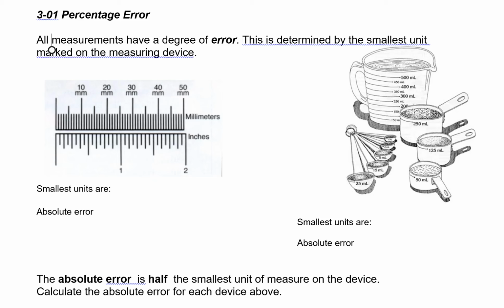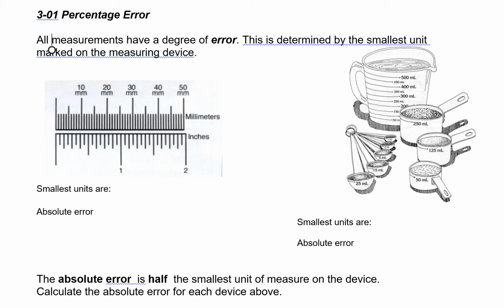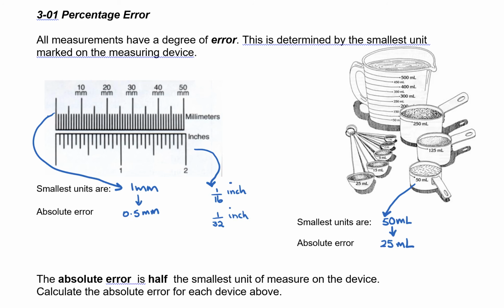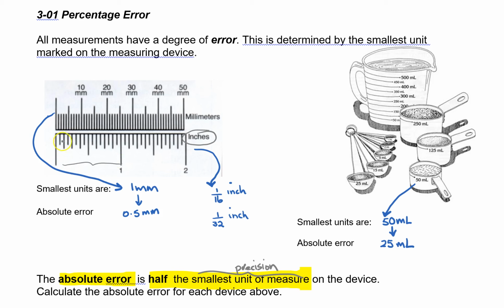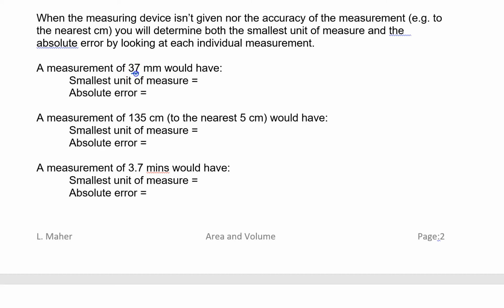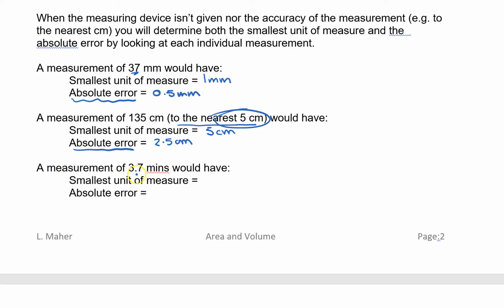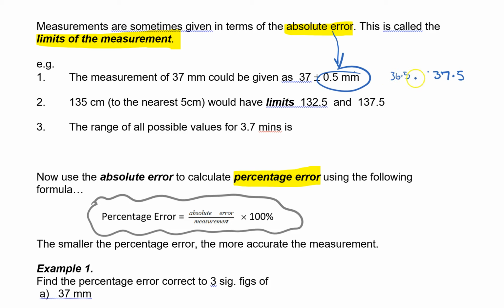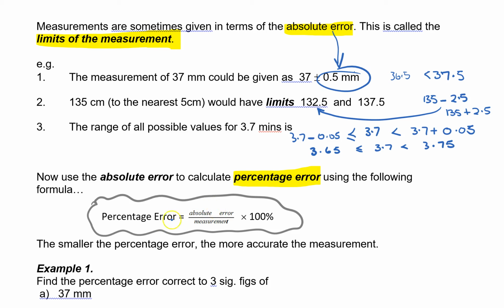3.01 Error in Measurement